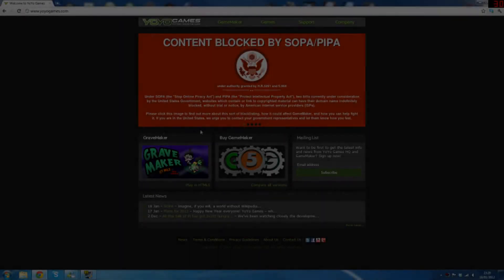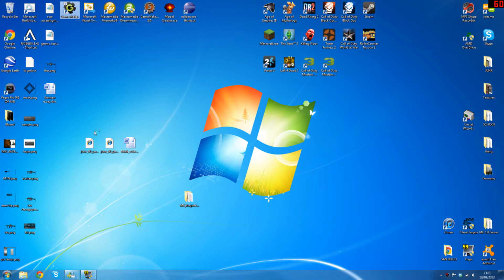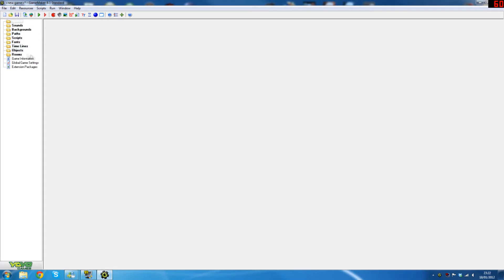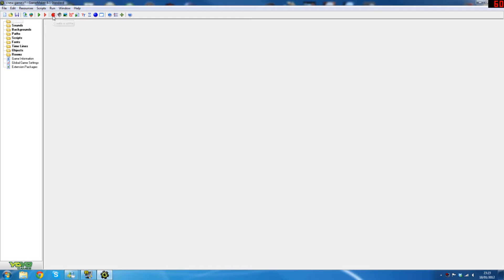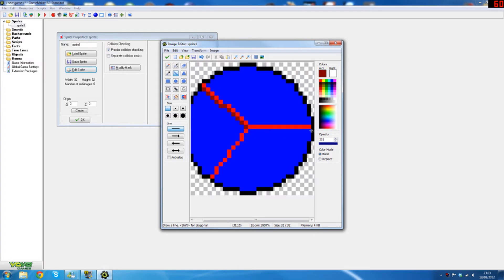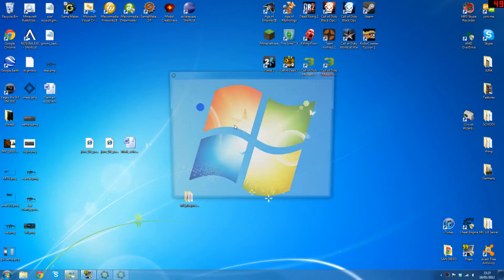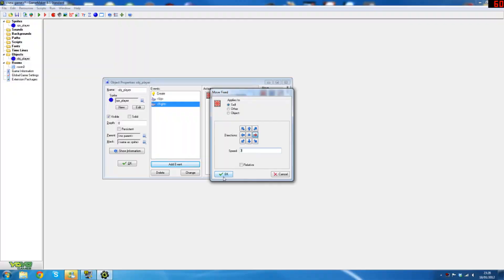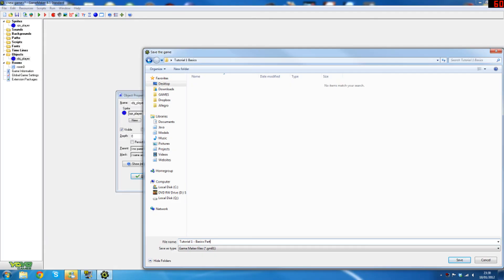How to make Computer Games - Basics | Part 1/10 | Downloading GameMaker 8.1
In this tutorial i will teach you how to use Gamemaker, after finishing the Basics series i plan to release more tutorials on more advanced concepts such as 3D and Multiplayer.